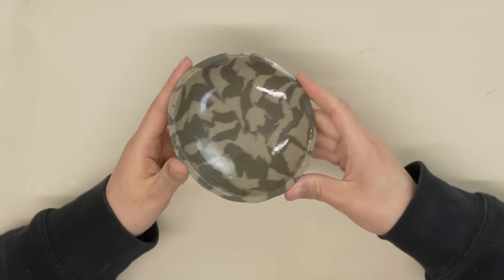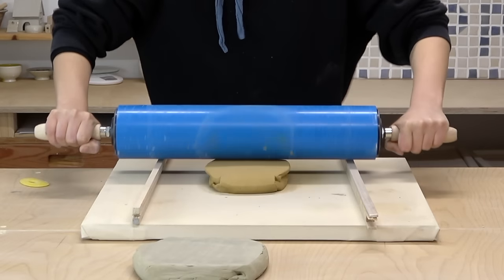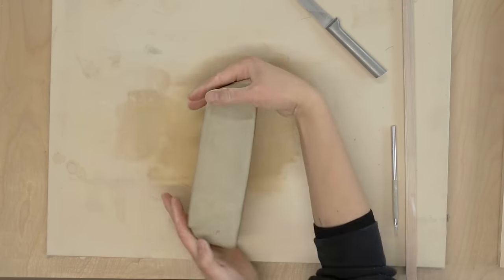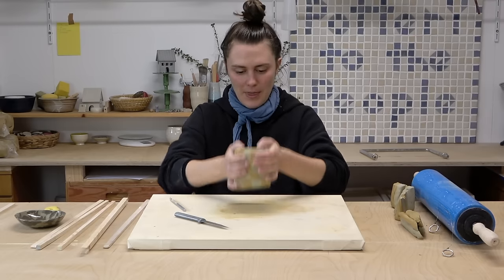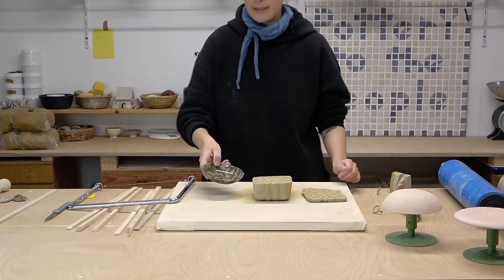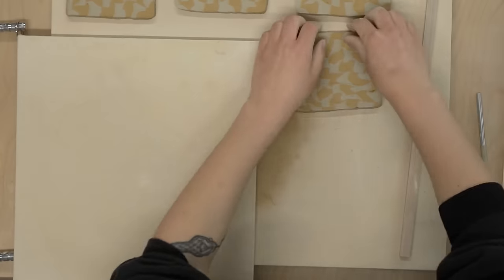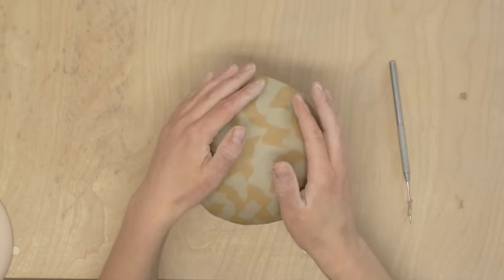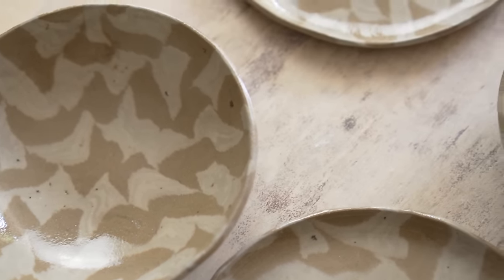the most satisfying pottery technique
Have you tried nerikomi? In this pottery tutorial, I will explain how to do the Japanese art of nerikomi and make some psychedelic checkerboard plates using bisque molds. Enjoy!

Can't find one for US, sorry!

//SAY HI!